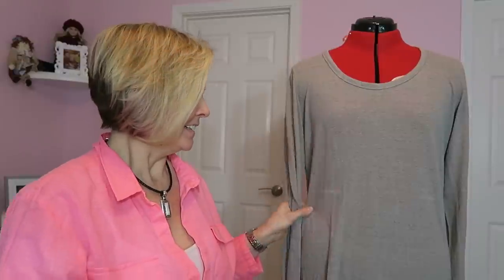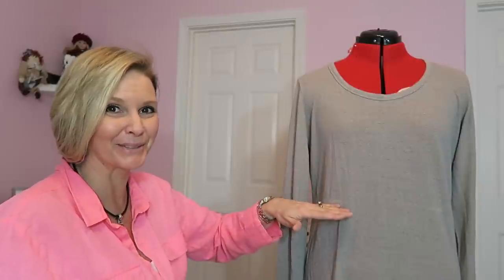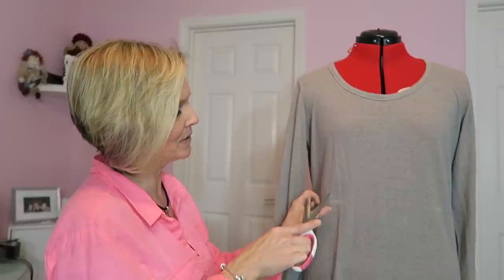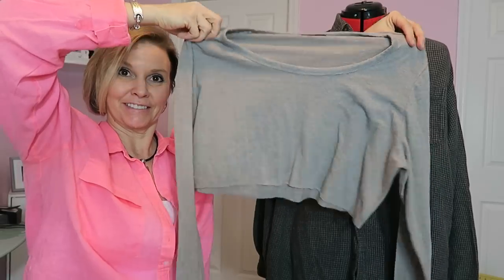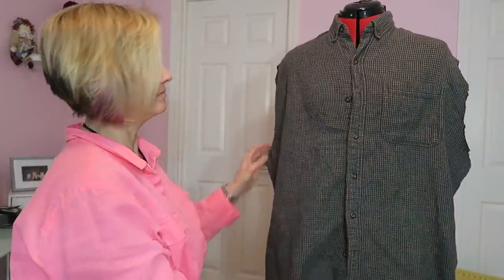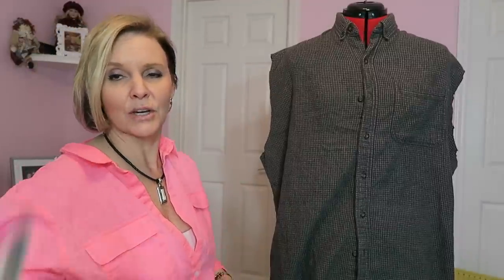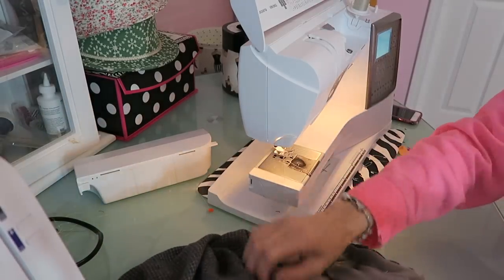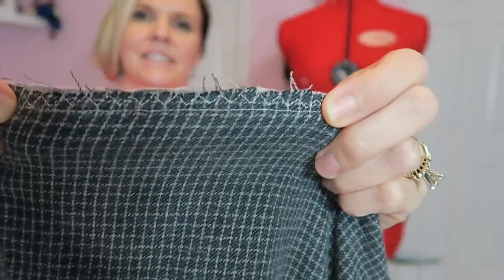Refashion Thrifted Shirts into a Country Dress